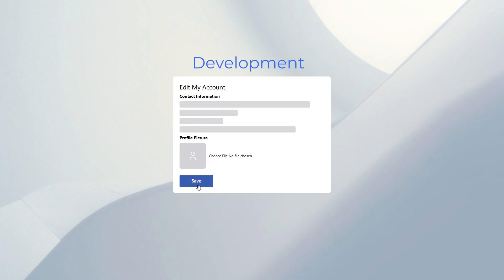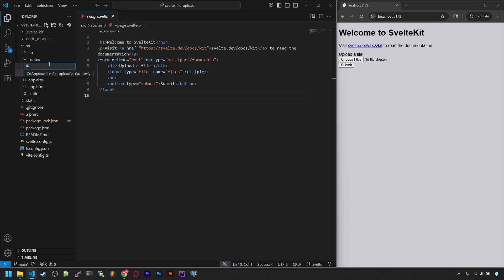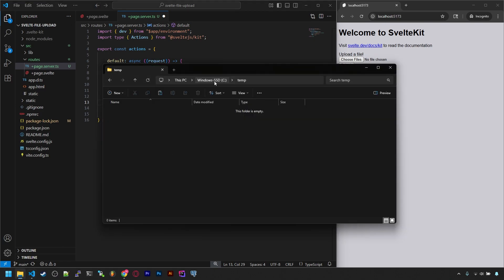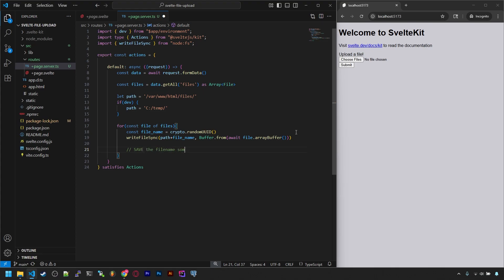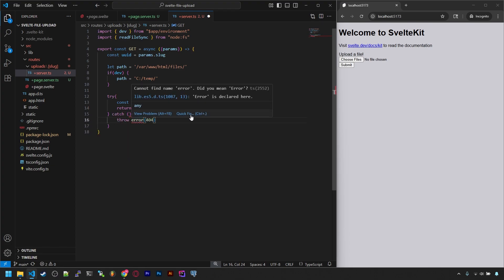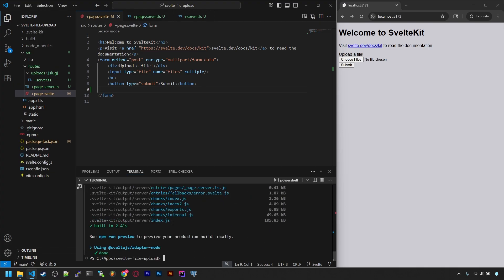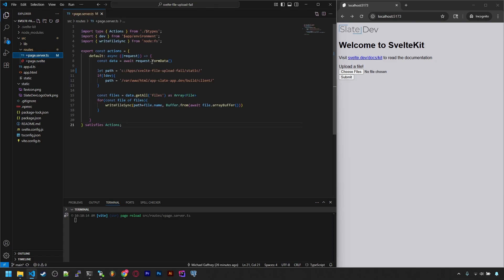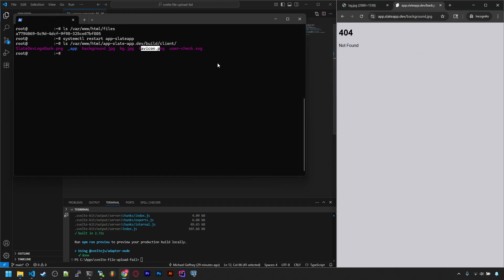Handling File Uploads in a SvelteKit App | Full Tutorial With Examples on a Production Server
This video covers handling, storing, saving, and then streaming file uploads from users on your app or website. We're going to learn how to avoid using the static folder for dynamically added files, and you'll see the method applied in a development environment plus in a production Linux server after building it.